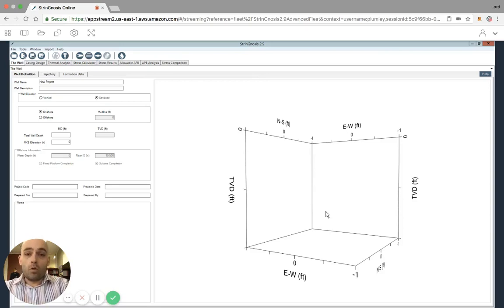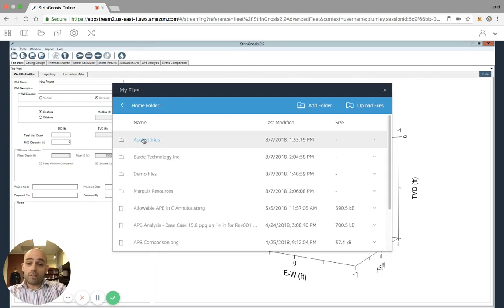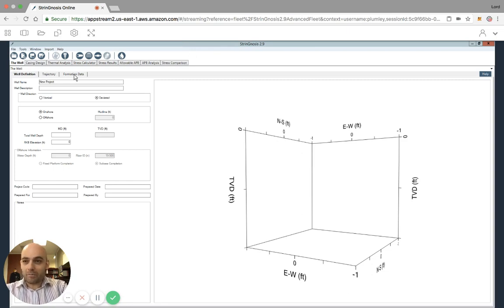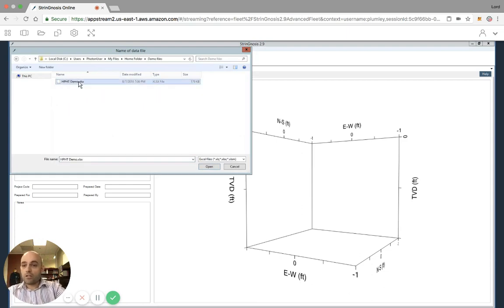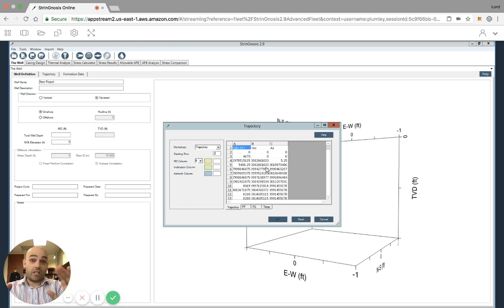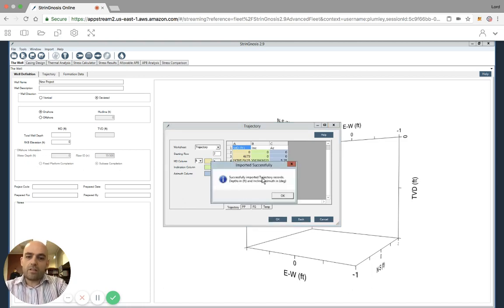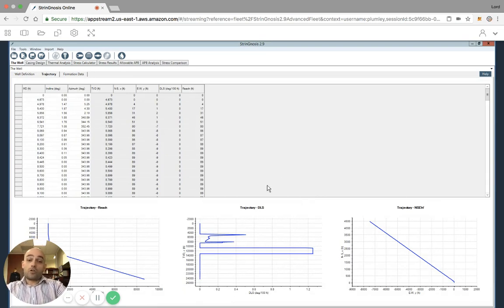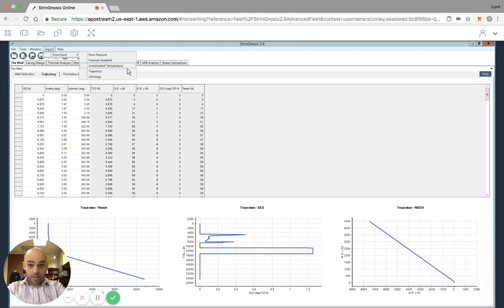Importing Trajectory Data from MS Excel - StrinGnosis®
StrinGnosis® is a casing design software program, for the oil and gas industry,  that reflects the logic and information flow of actual well design, streamlining the whole design process.

*This video contains a step by step tutorial, demonstrating how to import data from Microsoft Excel into StrinGnosis® Online*

Blade Technology is an oil and gas software company tasked with delivering high quality, streamlined and on-demand upstream software to oil and gas operators as well as those offering well management solutions.

StrinGnosis® streamlines the complex, iterative tubular design process through its easy-to-comprehend modular architecture. The resulting look and feel is very natural to a well engineer, who can become familiar with it very quickly.

This software is design to aid the well design process for, but not limited to, well engineers, drilling engineers and completion engineers.